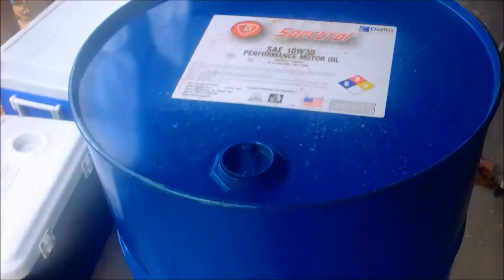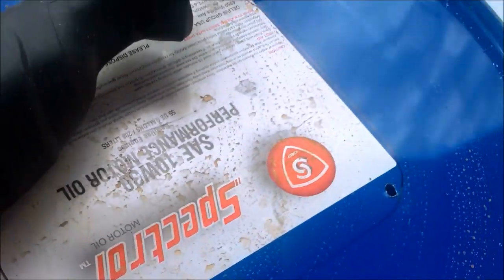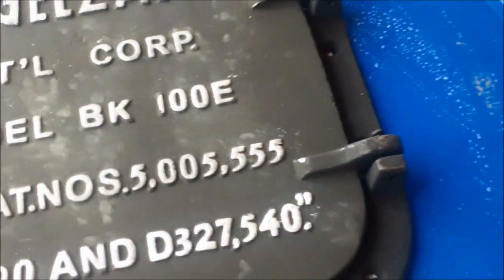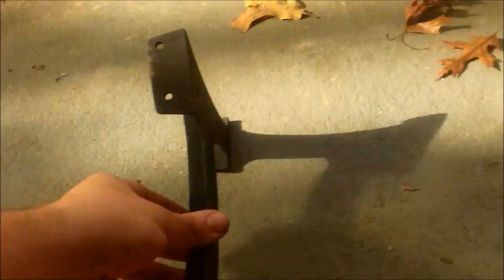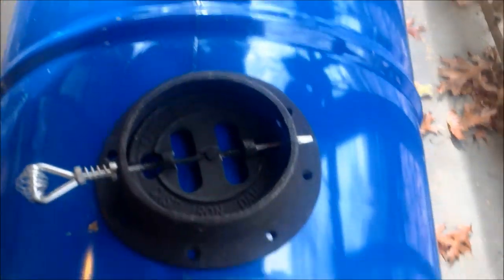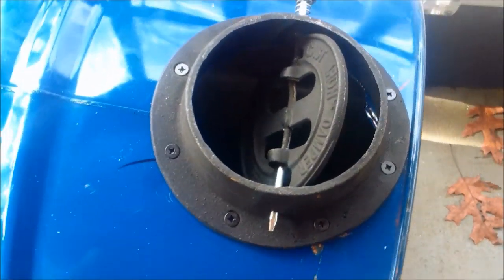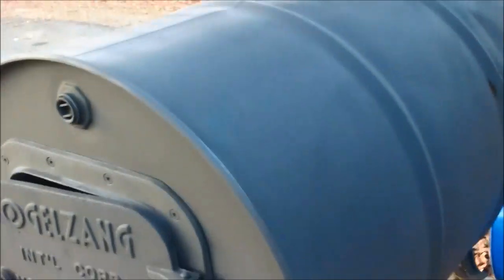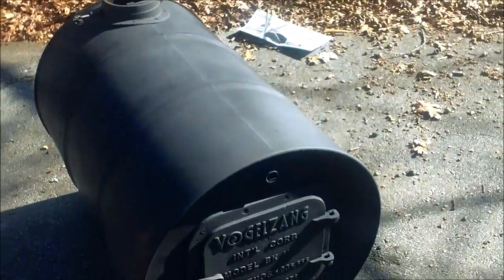How to make a oil drum Stove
works very well